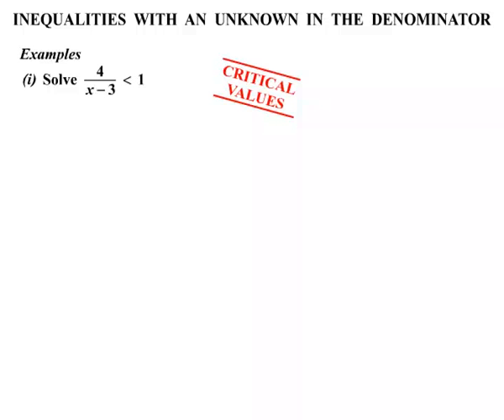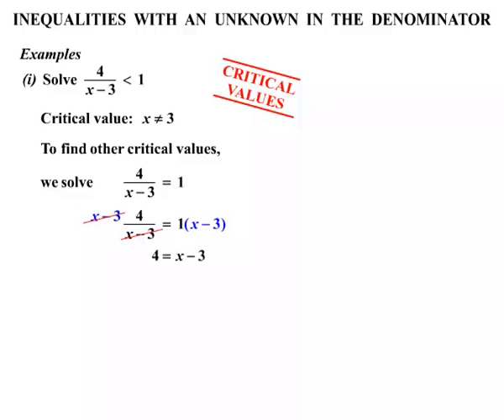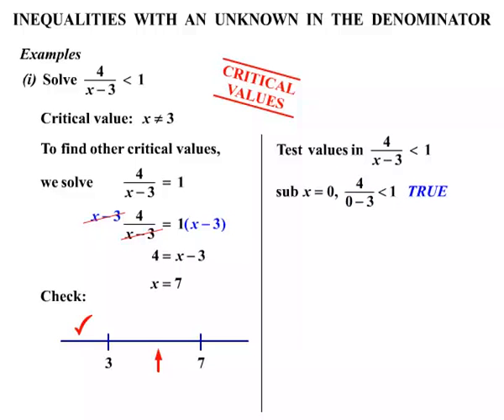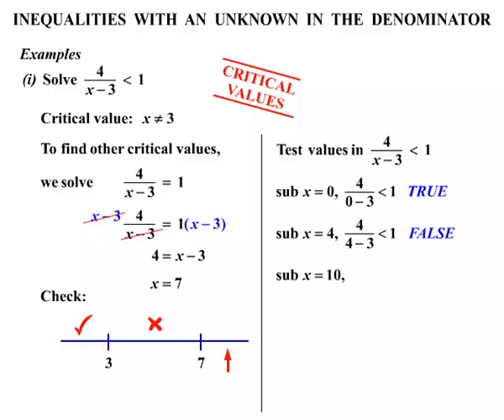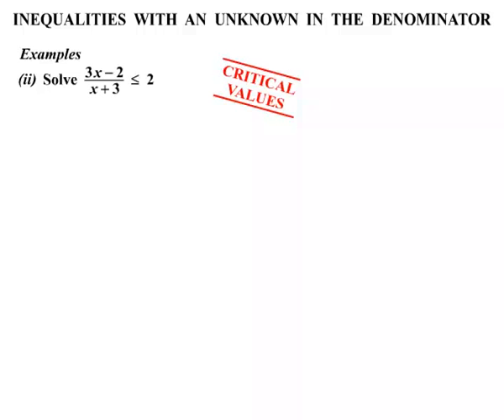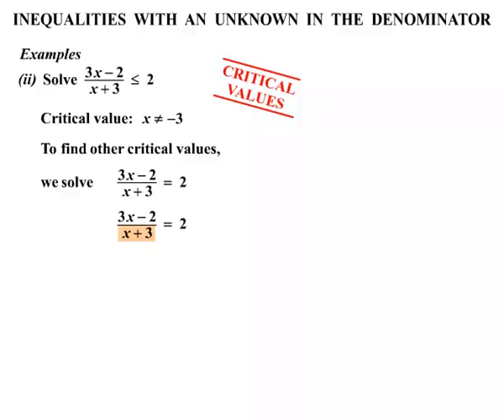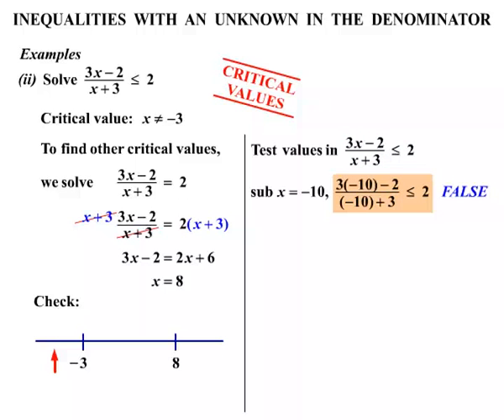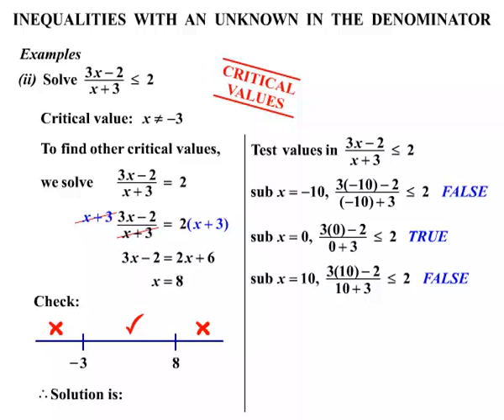Year 11 and 12 Extension - Inequalities with Unknown in Denominator